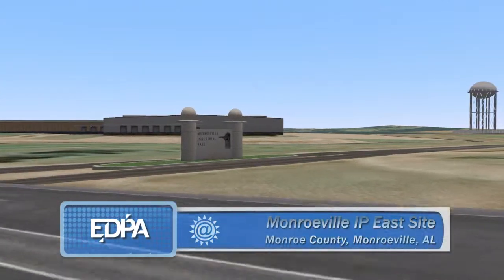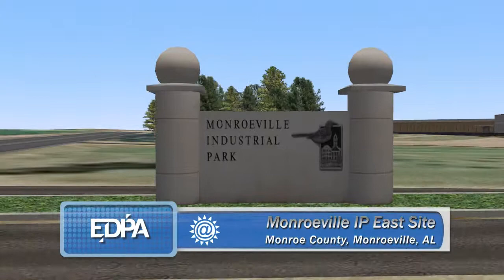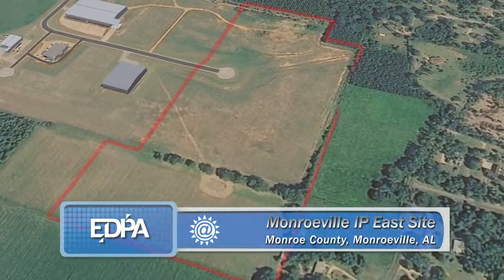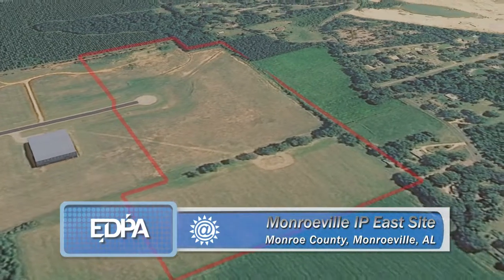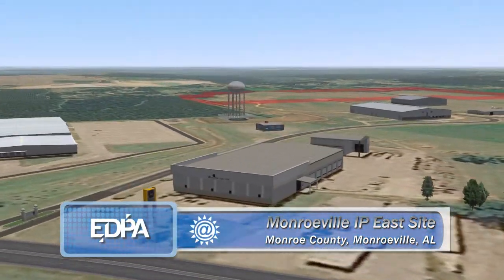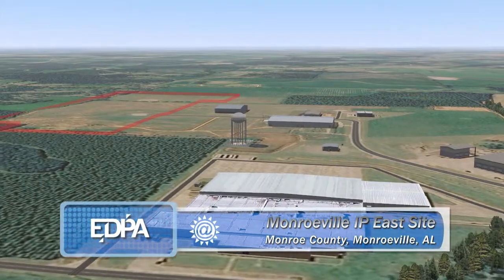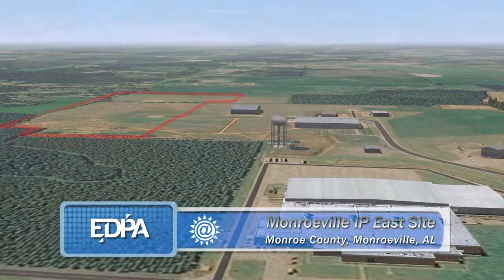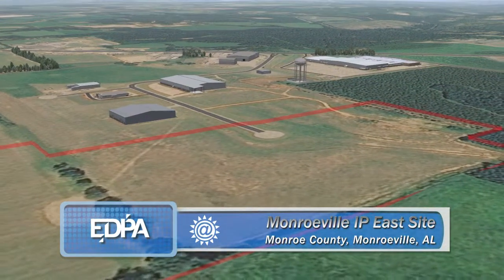Monroeville Industrial Park East Site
This video may not be altered without permission from Economic Development Partnership of Alabama.